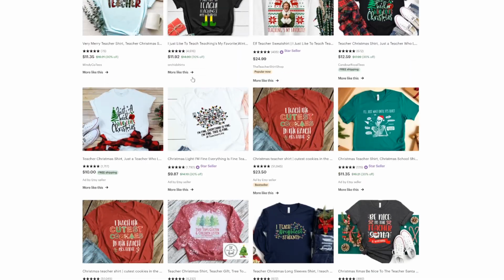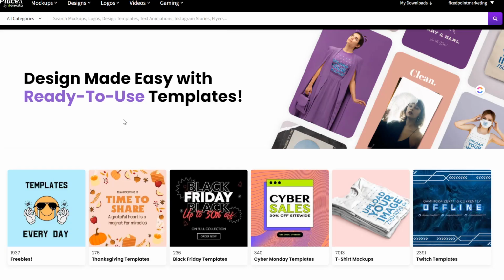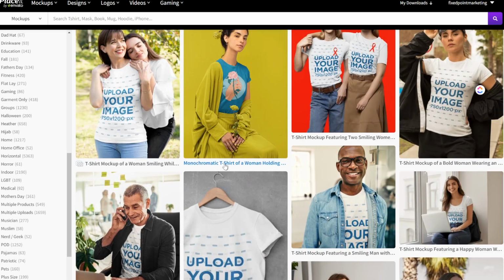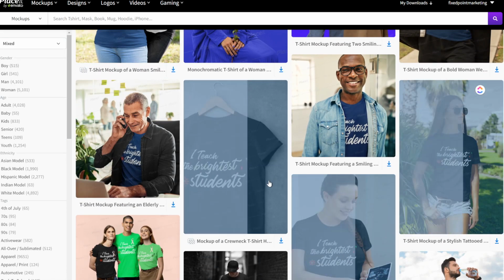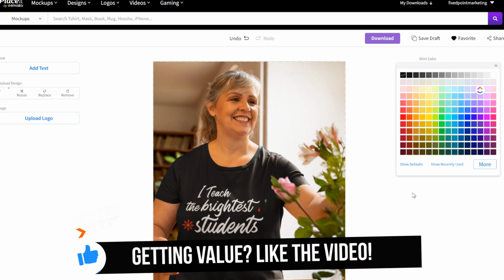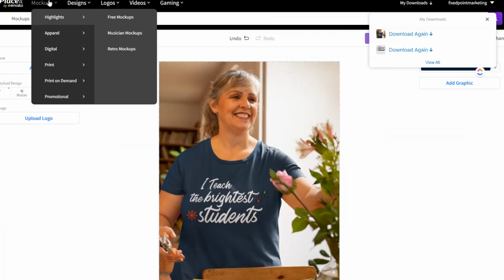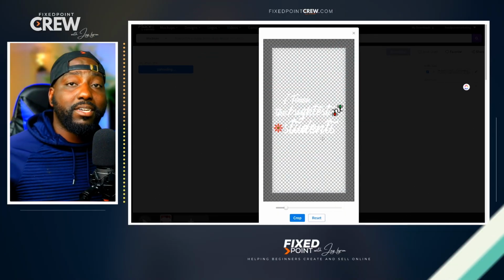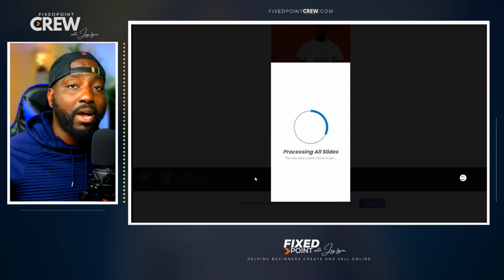How to Create Real T Shirt Mock Ups Placeit Full Video Tutorial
Learn how to create real t-shirt mock-ups using Placeit in the full video tutorial. 👕 Get PlaceIt Professional T-Shirt designs! This video will teach you how to create a T-Shirt mock with real models. Using Placeit will help you create stunning T-shirt mocks that will help you sell your Print on Demand shirts on Etsy. This deep dive T-shirt Mockup tutorial will show you how I use Placeit to create my T-shirt mock-ups for my Print on Demand Business.

⌚Time Stamps⌚
0:00